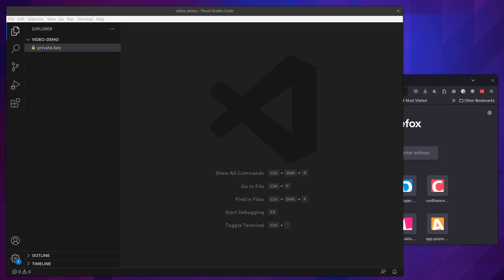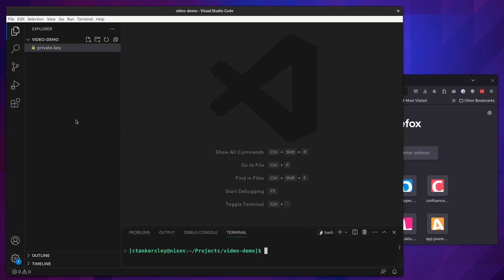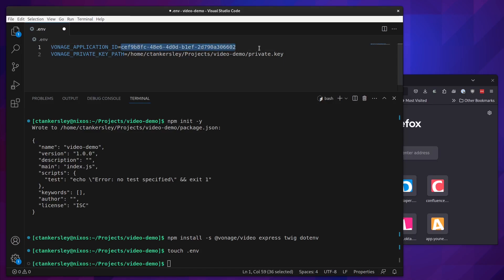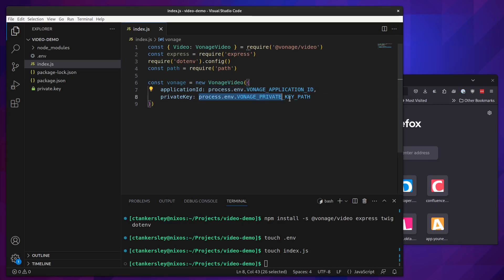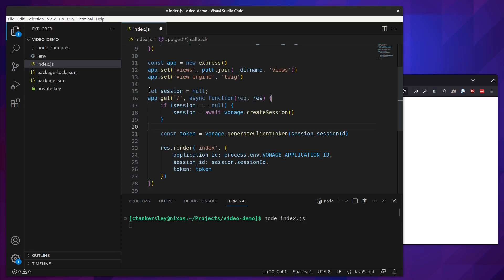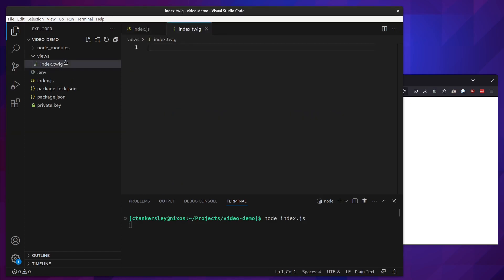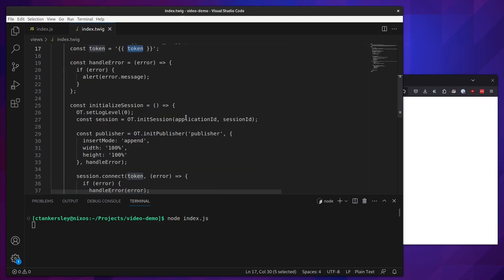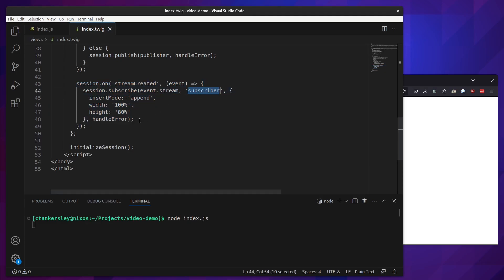Getting Started with the Vonage Video API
Creating a new application with the Vonage Video API takes only a few minutes. We will walk through creating an application from scratch using our Node SDK and the Video Web SDK.

[00:00] Overview
[00:50] Creating a new project in NPM
[02:04] Writing the Server Application
[03:32] Creating Sessions and Tokens
[04:14] Creating the Client
[06:21] Running the App

About Vonage APIs :
Vonage APIs empower developers to seamlessly incorporate communication capabilities, offering a robust suite of tools for building innovative applications. From embedding voice, messaging, and video features to enabling two-way conversations across various channels, Vonage APIs provide a flexible and scalable solution for enhancing user experiences in the digital communication landscape.
Integrate SMS, Voice, Video and Two-factor Authentication into your apps with Vonage communication APIs. Build complex conversational flows with a user friendly drag-and-drop interface in Vonage AI Studio.